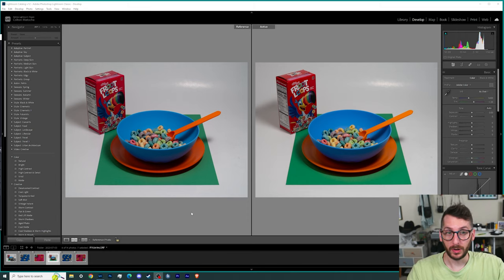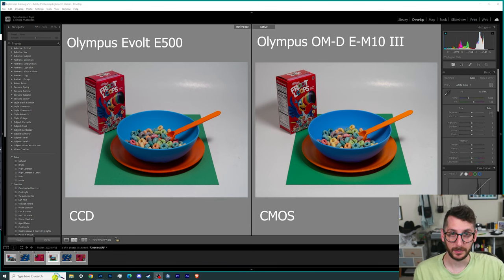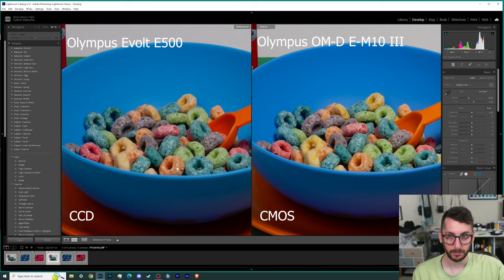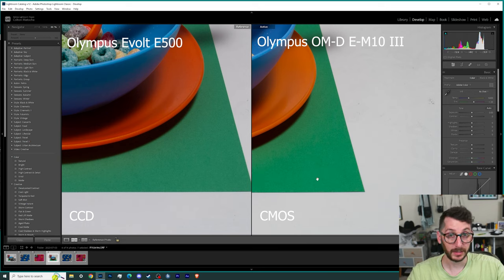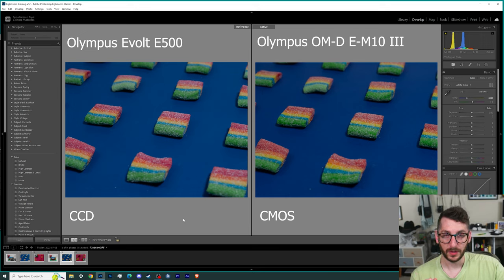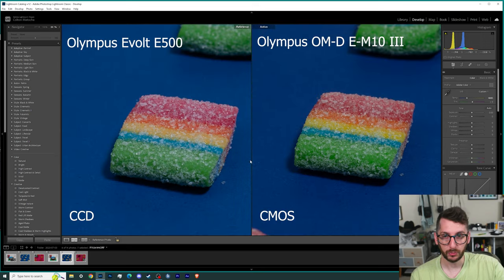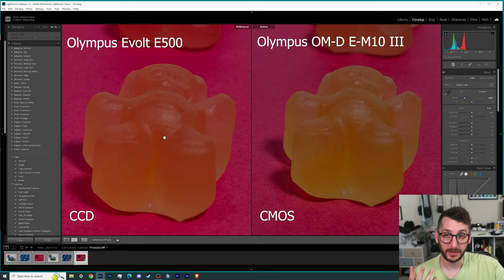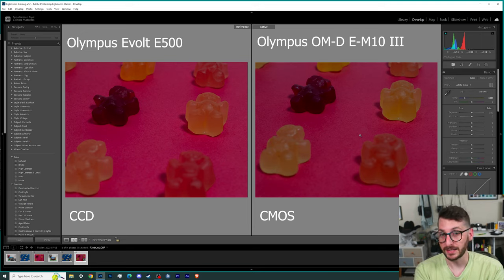CCD Vs. CMOS: Sensor type? or Color Science?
This is a continuation of my video where I explored the differences between a Kodak CCD sensor and a Sony CMOS sensor. Now, we're exploring the difference within the same brand. In this comparison, I'll be using an Olympus E500 with it's Kodak CCD sensor, and an Olympus OM-D E-M10 III with it's CMOS sensor.

Will we see a difference? Or will the Olympus color science unify both cameras?